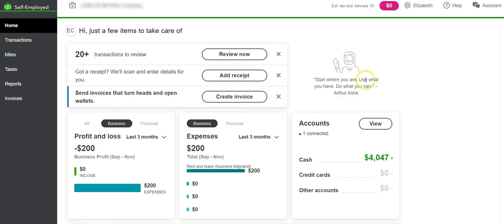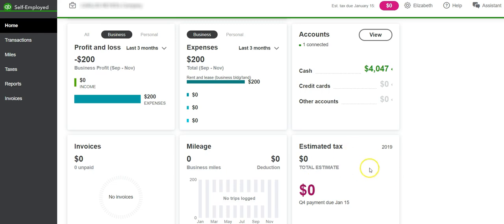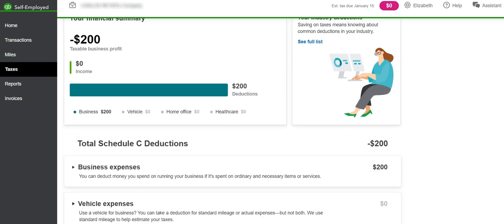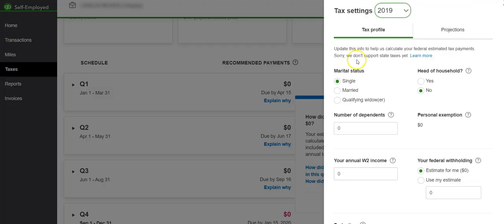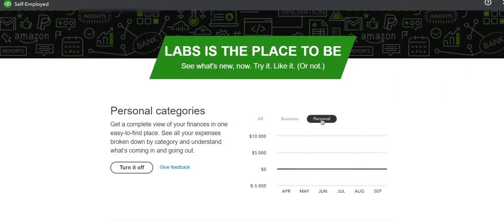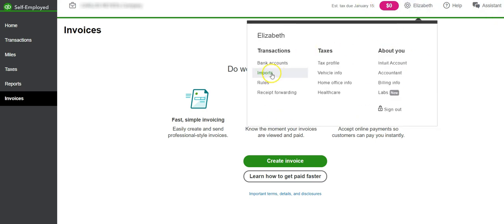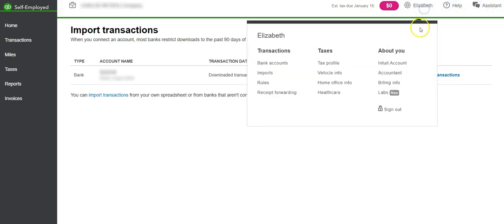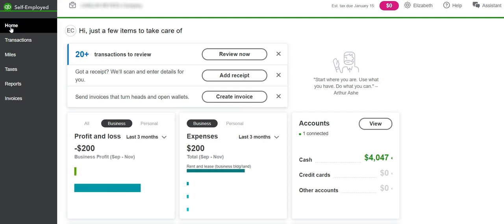Overview of QuickBooks Self Employed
If you are a startup and want a simple way to track your income and expenses, watch this overview of the QuickBooks Self Employed subscription.